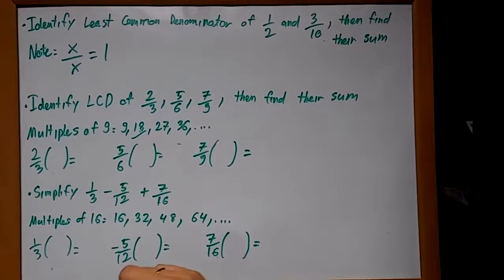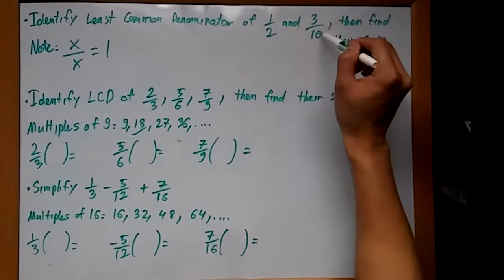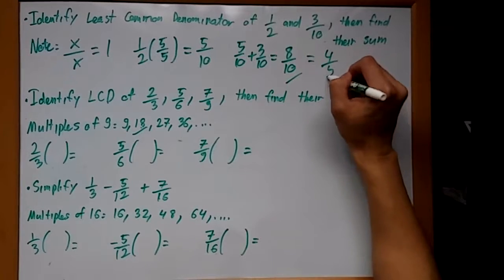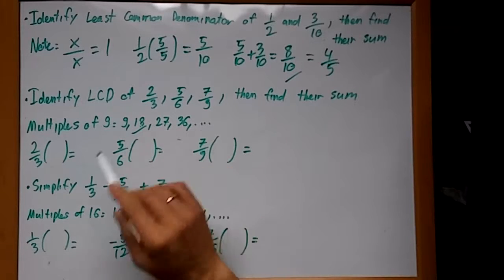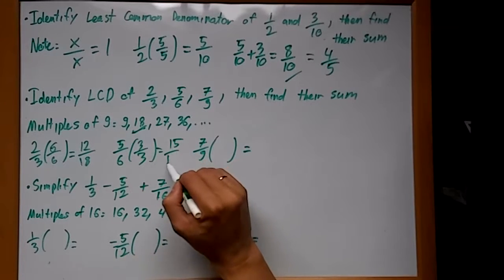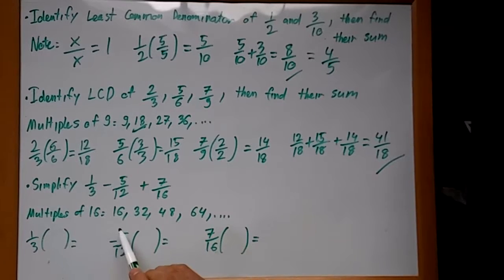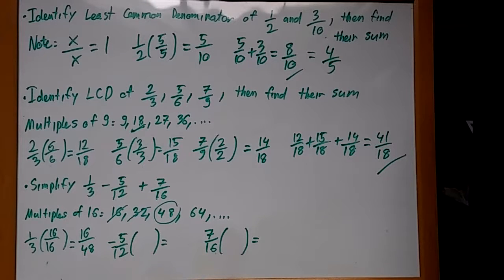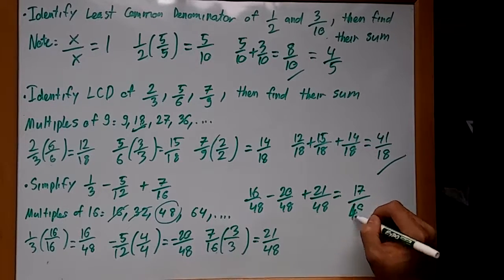Algebra | Fundamentals 11 - Finding Least Common Denominator